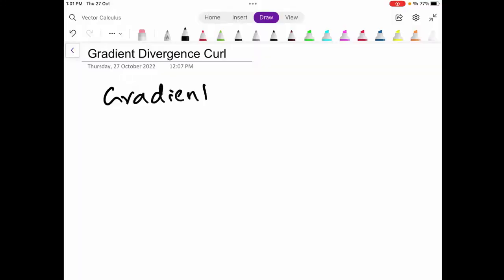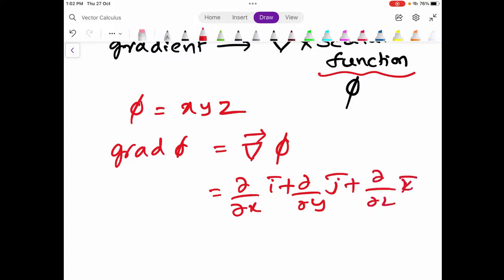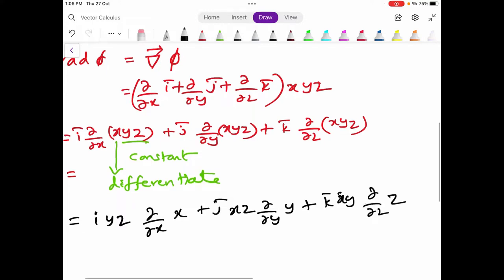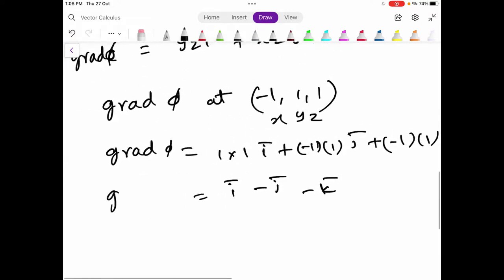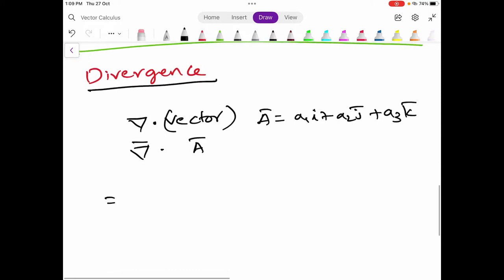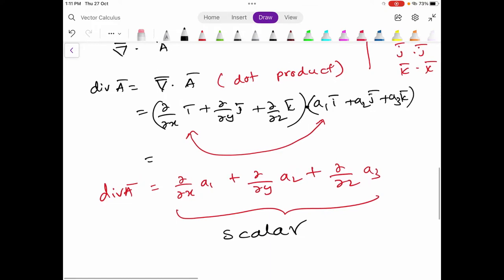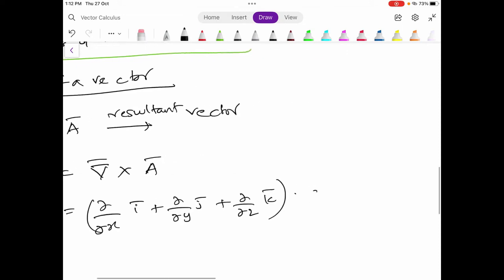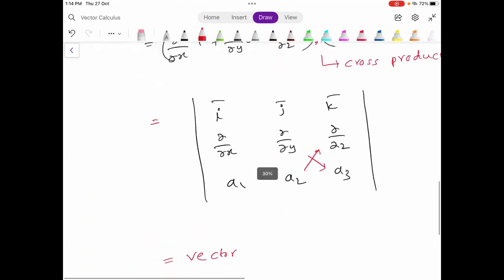Vectors: Gradient Divergence Curl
Vectors: Gradient Divergence Curl for undergraduate students